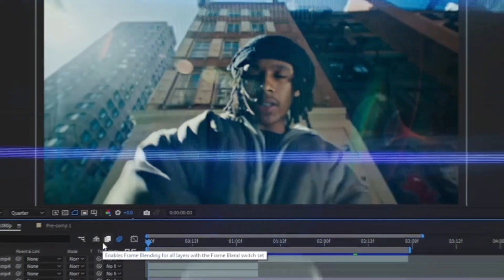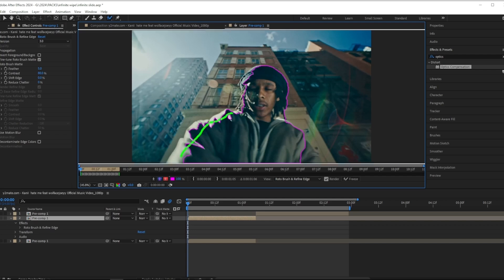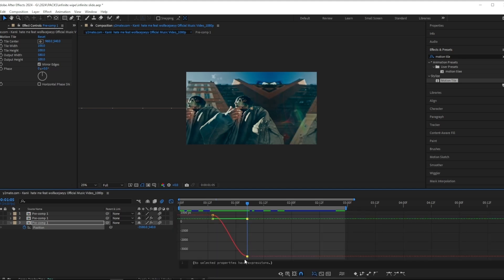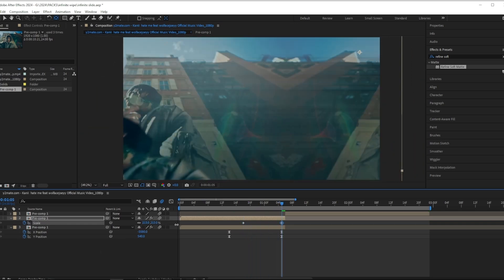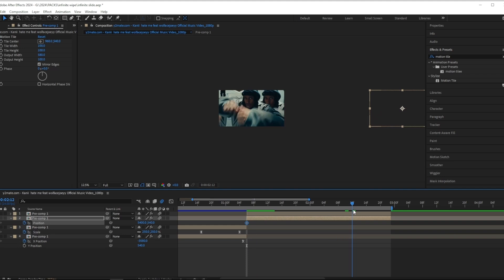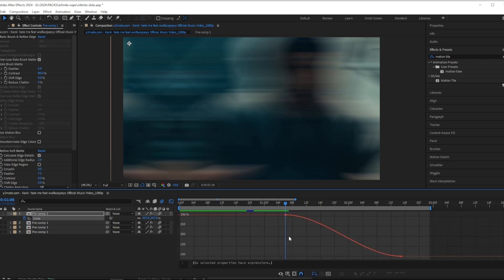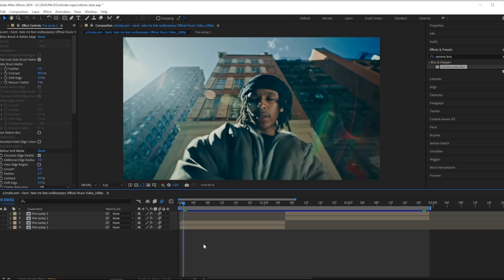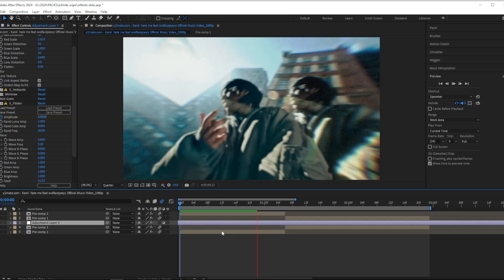TRIPPY INFINITE SLIDE TRANSITION AFTER EFFECTS TUTORIAL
EDITING ASSETS